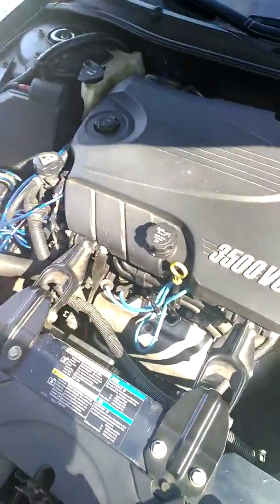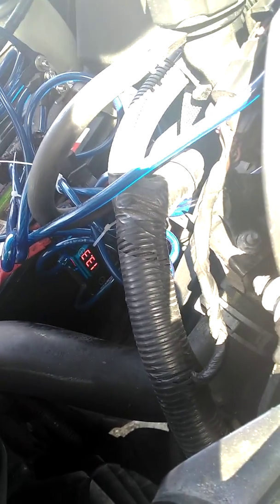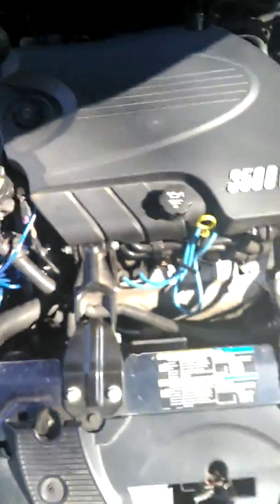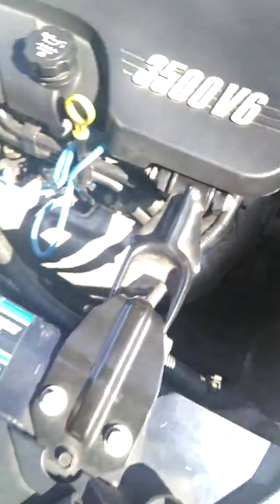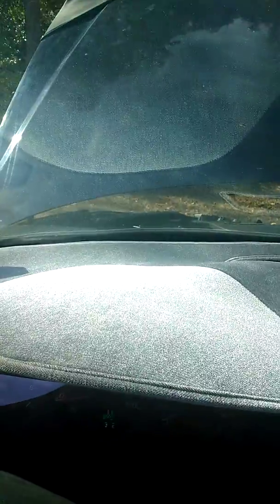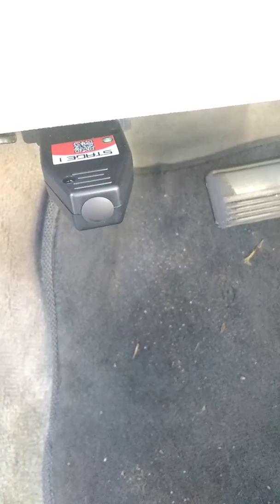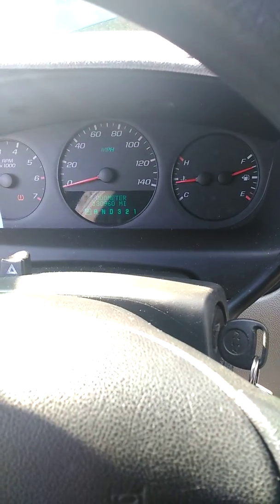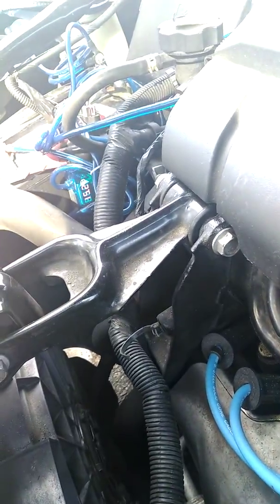2007 Chevy Impala Ls 3.5L V6| Super 50's FM with tip|Cold Intake